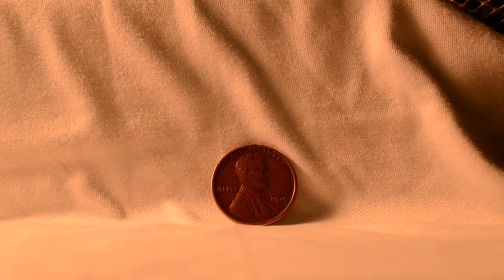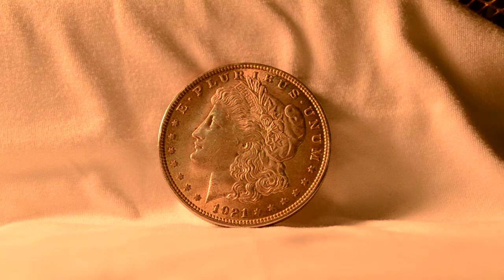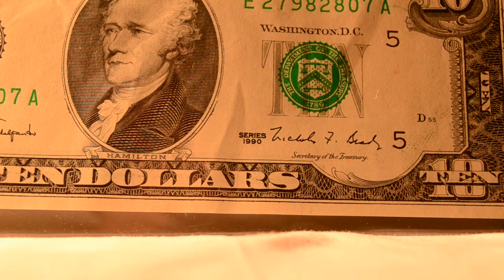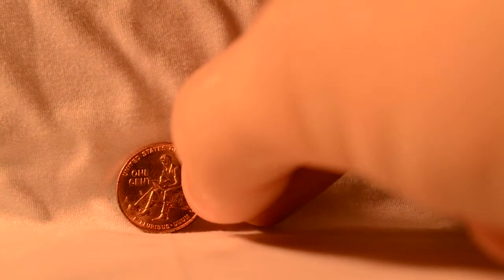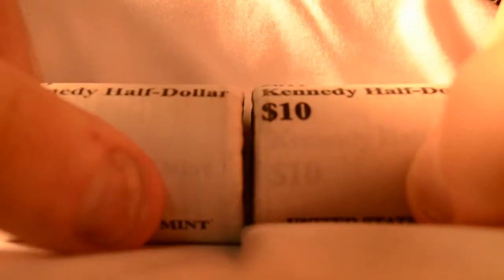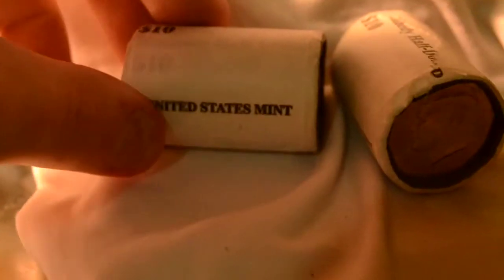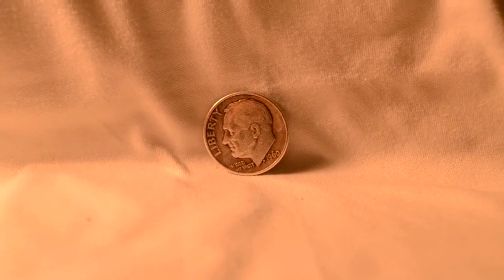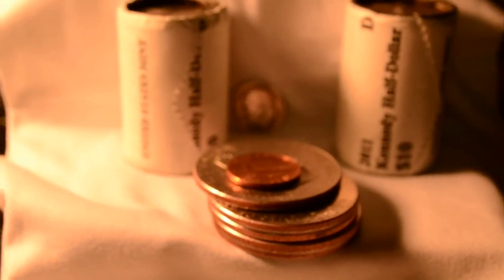One epic day of coin/currency finds as a cashier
I found some awesome stuff checking my cash drawers today at work, and a coworker also made the find of a lifetime.